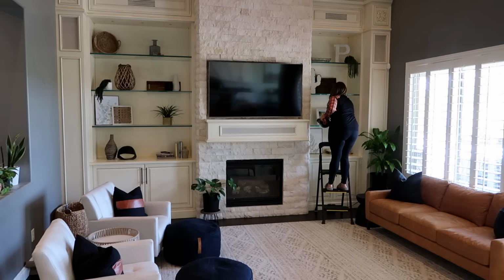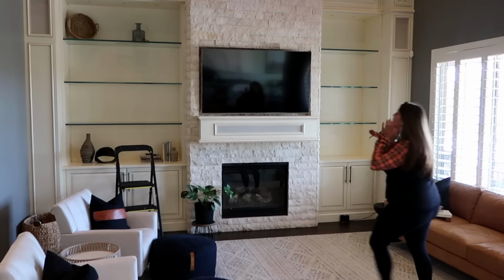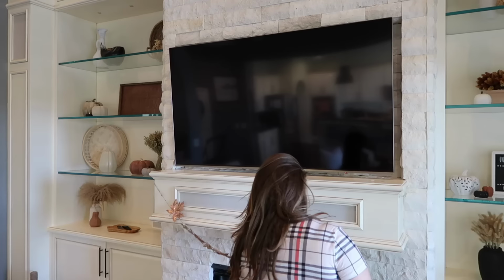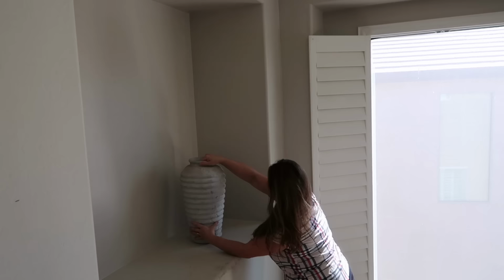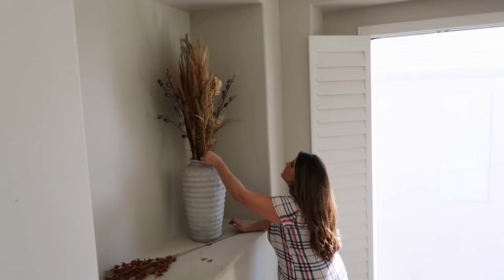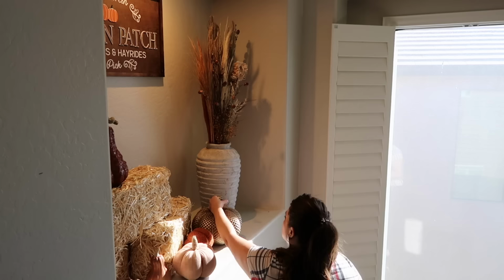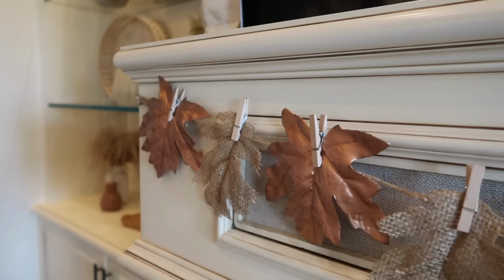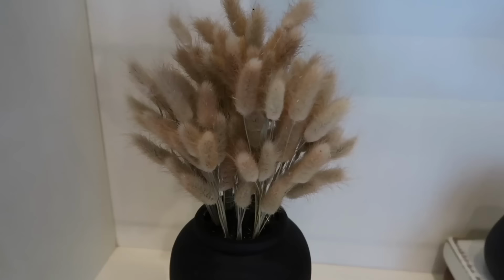🍂 FALL CLEAN + DECORATE WITH ME 2021 :: Cleaning Motivation & Fall Decorating Ideas + Recipes & DIY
🍂 Hey guys!!  Today I'm sharing my first Fall Clean & Decorate With Me  in our New House in Arizona!! This speed cleaning video is packed full of Fall inspiration, lots of cleaning motivation, fall decorating ideas, cozy fall recipes (fall chili & overnight oats) & a simple fall DIY! {also, be sure to enter the giveaway -info below-  *also links for everything are below!}  There are so many projects we will be tackling in our new house & I can't wait to share all the upcoming videos of how we are going to DIY this house & make it ours! I hope you have the best day - You deserve it! Love you guys!!

AMAZON FAVORITES!

    Enter to Win $50 Cash!! {two winners!!}

Good Luck! If you win, I will reply back to your comment & get details worked out on getting you your prize!!  This is not associated with Youtube. This is International!

🛒 SHOP THIS VIDEO ::

PAMPAS GRASS (WHITE)
PAMPAS GRASS (BROWN)
MARBLE CUTTING BOARD SET
BREAD BOX

DAWN POWERWASH

➡️ FURNITURE & DECOR
BLACK SILVERWARE
MAGNETIC FRIDGE CUPS
LIVING ROOM CHAIRS
BAR STOOLS

FALL CLEAN + DECORATE WITH ME 2021 :: Cleaning Motivation & Fall Decorating Ideas + Recipes & DIY | This Crazy Life